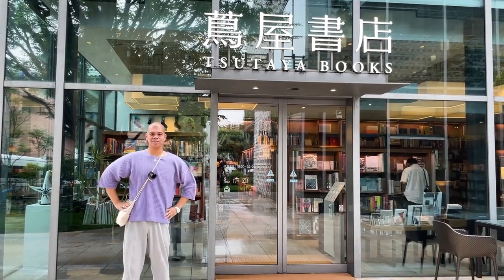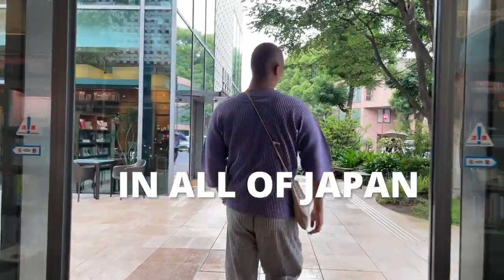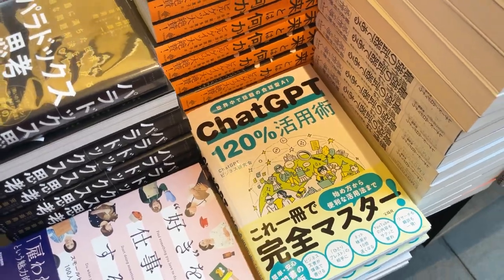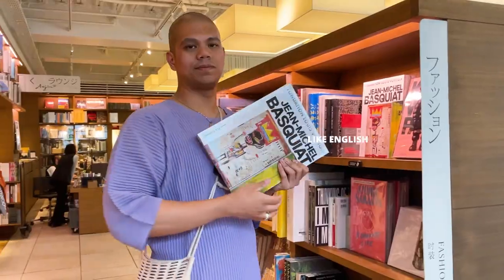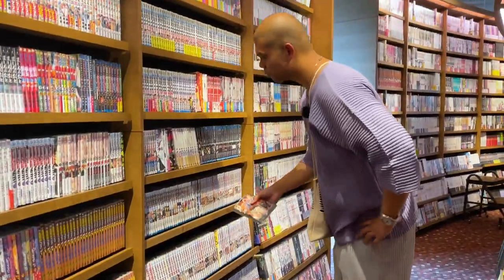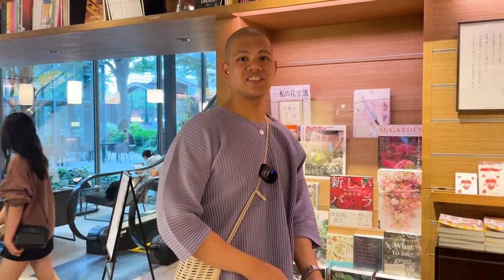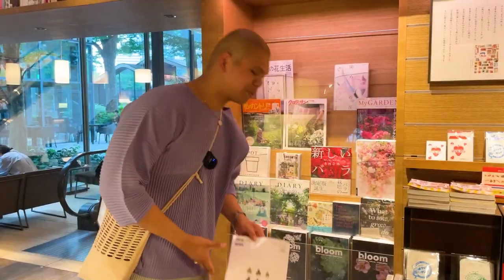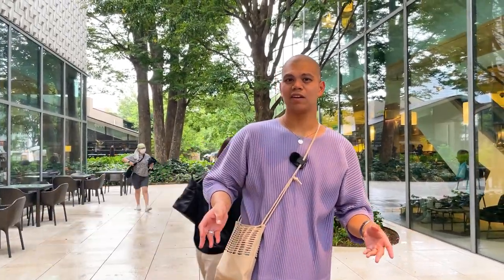The most beautiful Bookstore in Tokyo: Daikanyama Tsutaya T-Site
Discover one of the most charming bookstores in Japan:
Tsutaya Daikanyama T-Site! 📚

Located in Daikanyama neighborhood, close to Shibuya district in Tokyo, this bookstore is split into three interconnected buildings, forming a real entertainment and bookstore complex! 🤩

With its elegant design and calming atmosphere, T-Site is a paradise for reading enthusiasts 📕
Novels, magazines, cookbooks, travel guides, manga - they have it all and for every taste! You can even find a vast selection of books in English 📖

You can also enjoy a refreshing drink while reading 🥤

Whether you are a book lover or simply in search of an inspiring place, Tsutaya Daikanyama is a spot that is sure to charm you! ✨

Follow @japan.experience to discover more about japan !